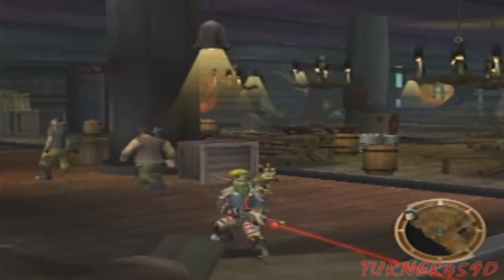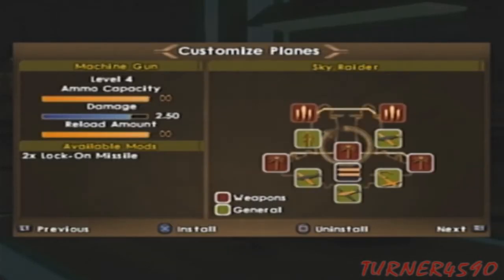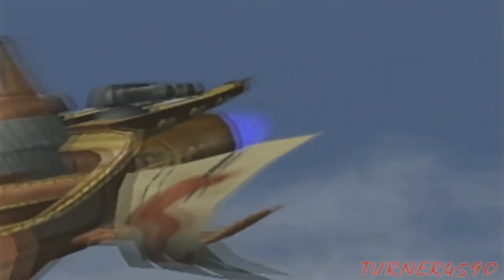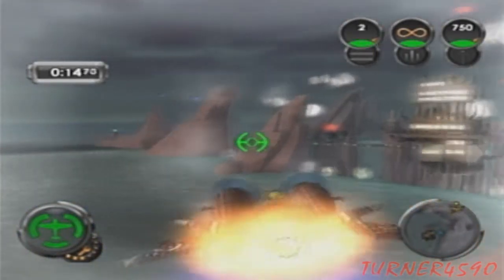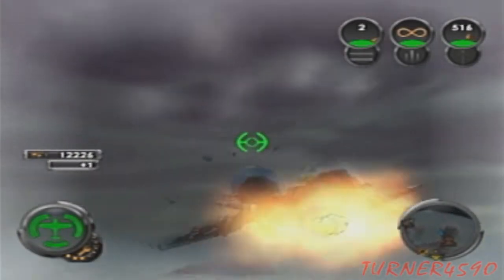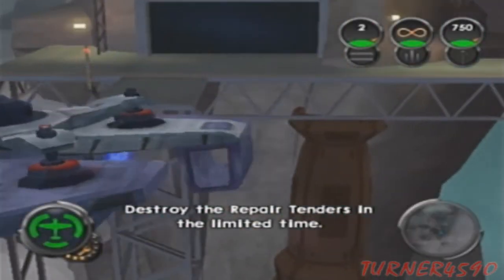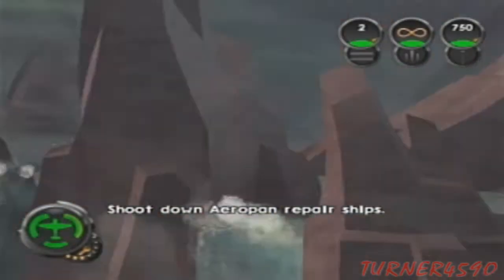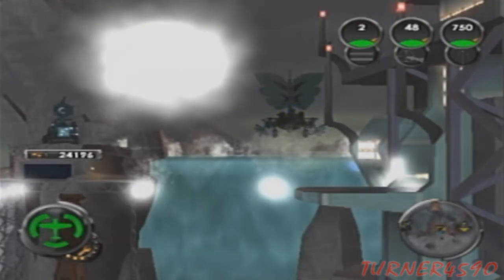Let's Play Jak & Daxter : Lost Frontier - Part 13 - Disrepair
In this part we journey to an abandoned research rig and blow up more ships. Loads o'scrap metal!